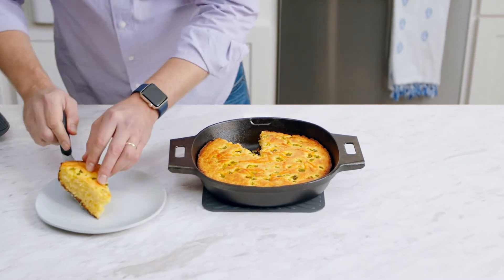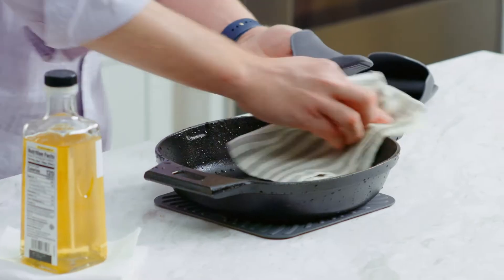Pampered Chef - How to use and maintain the Cast Iron Skillet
From our test kitchen, how to use and maintain our Cast Iron Skillets!